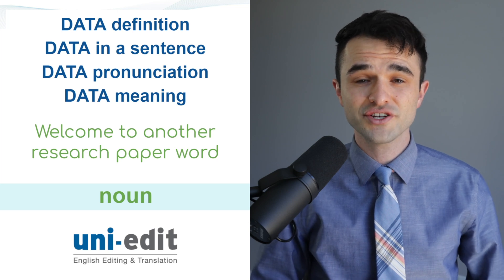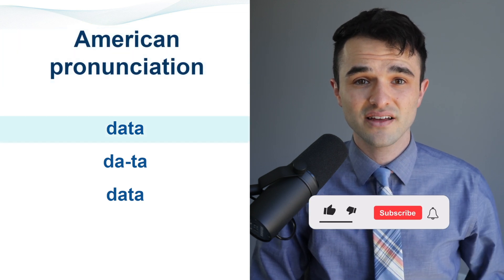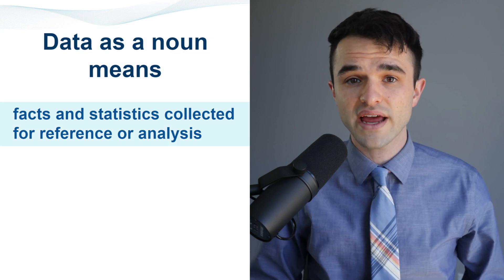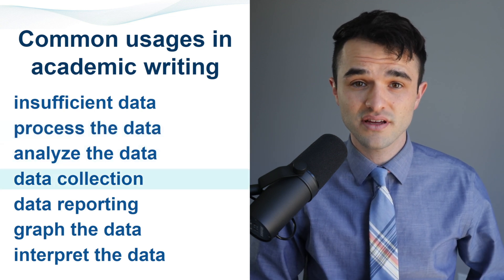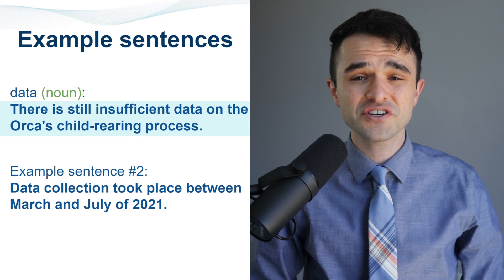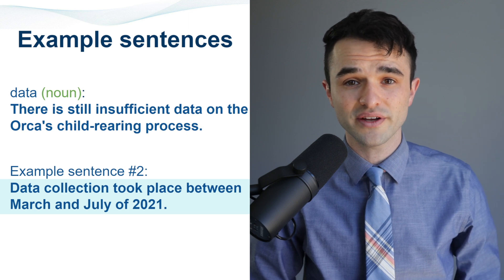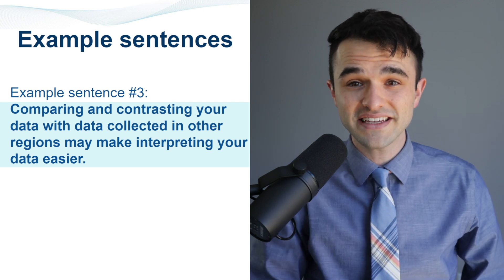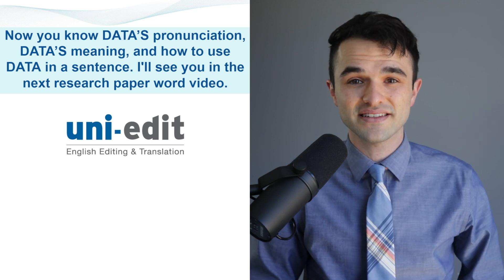DATA definition, DATA in a sentence, DATA pronunciation, DATA meaning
How to use DATA in a sentence? What does DATA mean? DATA definition, DATA in a sentence, DATA pronunciation, DATA meaning, meaning of DATA. How to use DATA in a research paper?

CHAPTERS

0:00 DATA introduction
0:09 DATA pronunciation
0:19 DATA definition, DATA meaning
0:26 DATA usage in academic writing
0:43 DATA example sentences, DATA in a sentence

American pronunciation of data:
data
da-ta
data

Data as a noun means:
facts and statistics collected for reference or analysis

Common usages in academic writing:
insufficient data
process the data
analyze the data
data collection
data reporting
graph the data
interpret the data

Example sentences, data (noun):
There is still insufficient data on the Orca's child-rearing process.
Example sentence number 2:
Data collection took place between March and July of 2021.
Example sentence number 3:
Comparing and contrasting your data with data collected in other regions may make interpreting your data easier.

Please write a sentence using data in the comments section. I will read it and reply.
Now you know data’s pronunciation, data’s meaning, and how to use data in a sentence. I'll see you in the next research paper word video

REW057